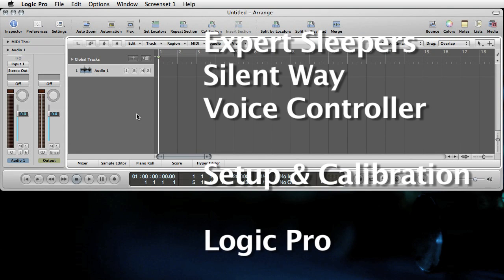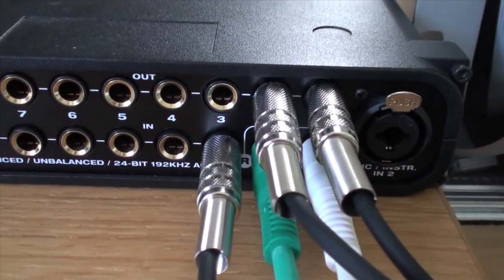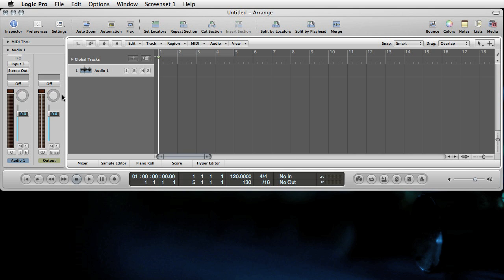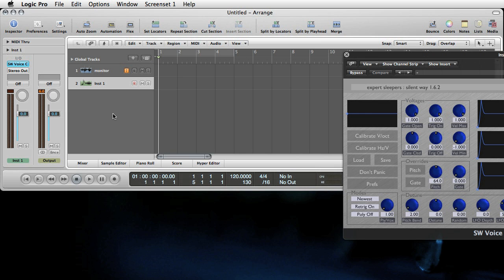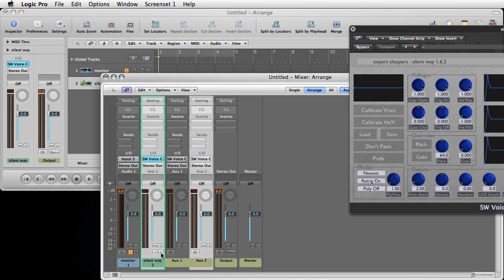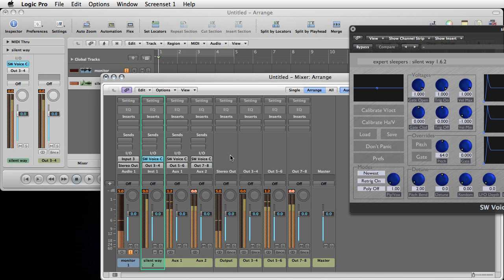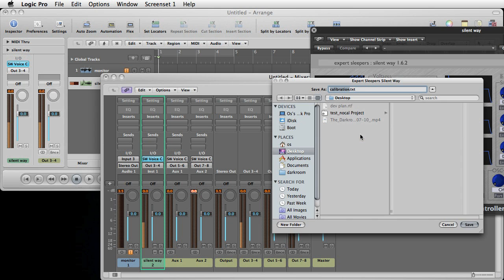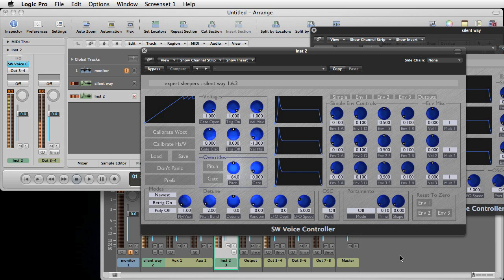Expert Sleepers Silent Way in Logic Pro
Setup and calibration tutorial for Expert Sleepers Silent Way Voice Controller in Logic Pro.